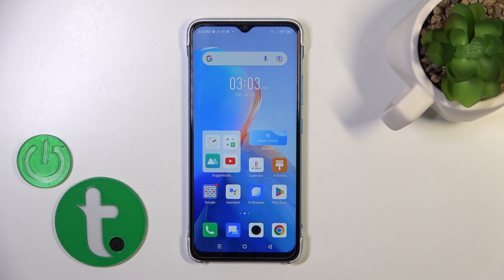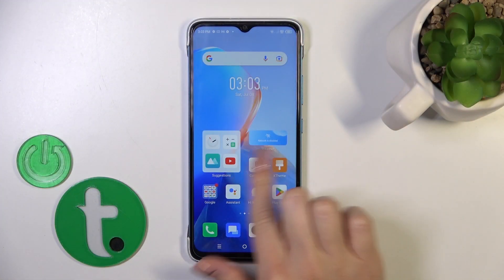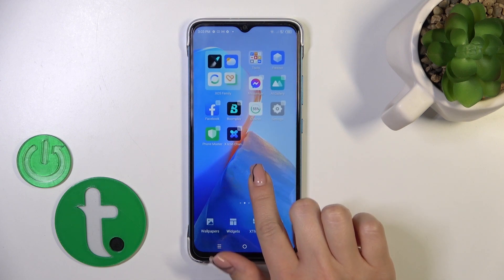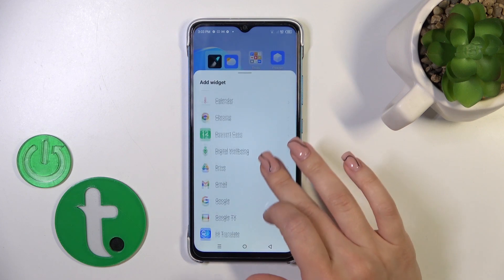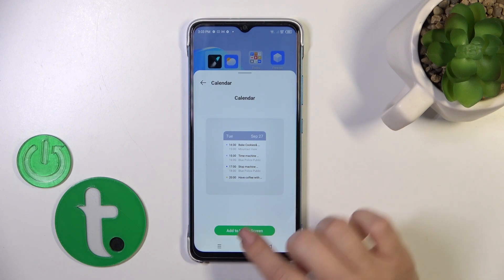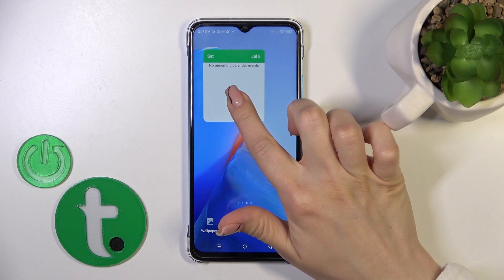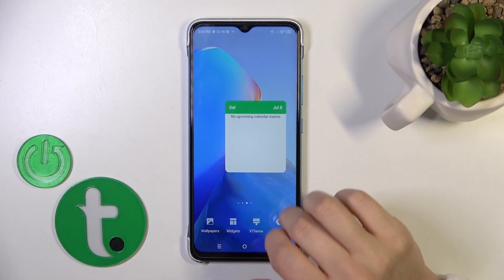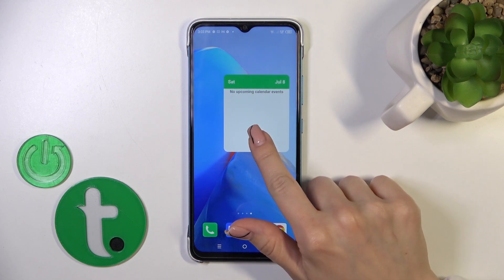How to Add & Remove Home Screen Widgets on INFINIX Smart 7? - Manage Widgets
Learn more about INFINIX Smart 7

Using this video tutorial, you will be able to manage widgets on the home screen of your INFINIX Smart 7 smartphone. Therefore, we're glad to invite you to watch our video in which our expert will go through the topic of widgets and show you how to add, remove, resize, and many other features that can be done with them. Thank you for your interest and we hope you enjoy it!

How to manage home screen widgets on INFINIX Smart 7?
How to set up widgets on the home screen of INFINIX Smart 7?
How to configure home screen widgets on INFINIX Smart 7?
How to change the widget size on INFINIX Smart 7?